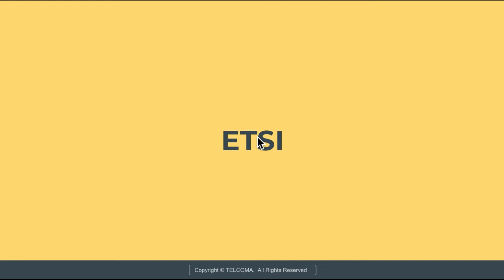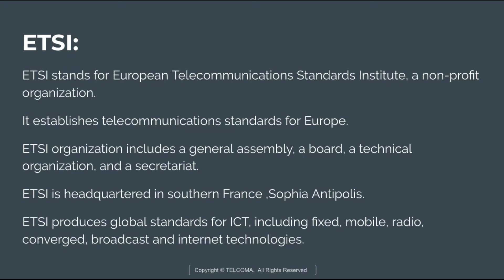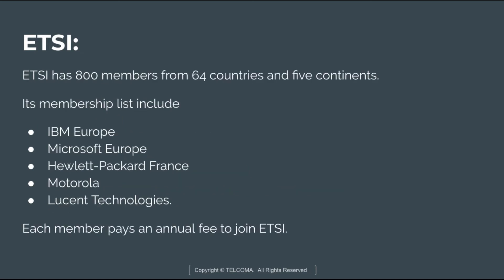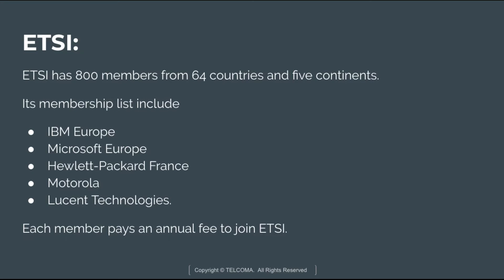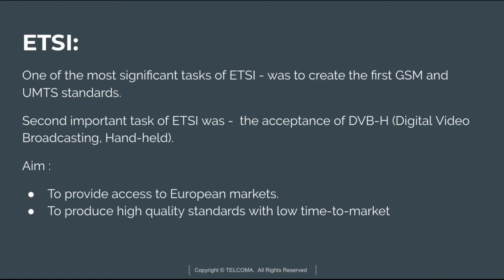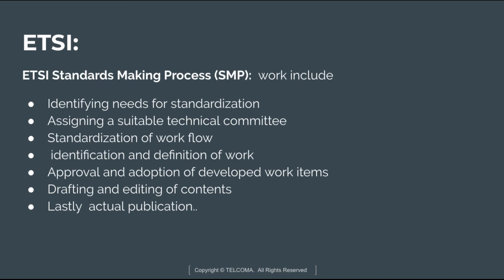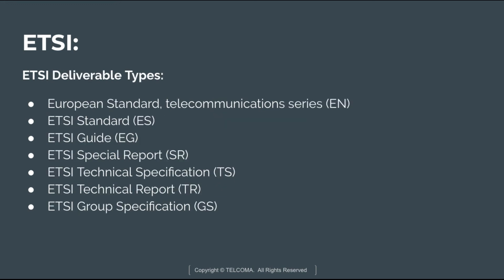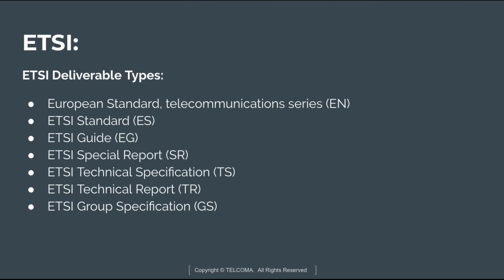ETSI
This video covers Standardization Bodies in Telecommunications, ETSI, working area, members, aims, SMP, ETSI Deliverable type and more about this course.